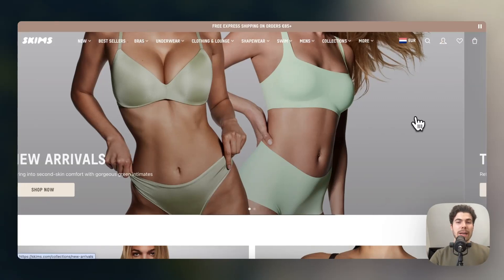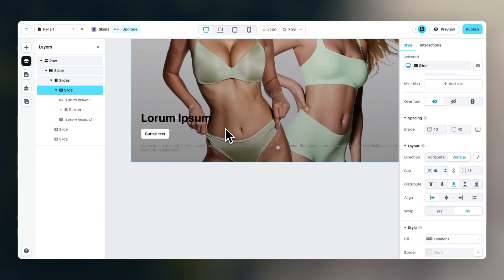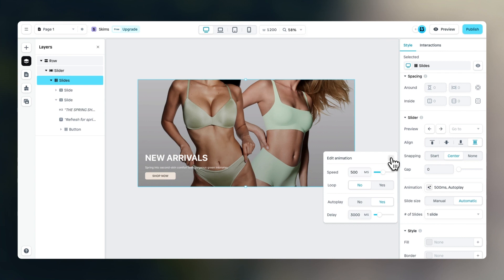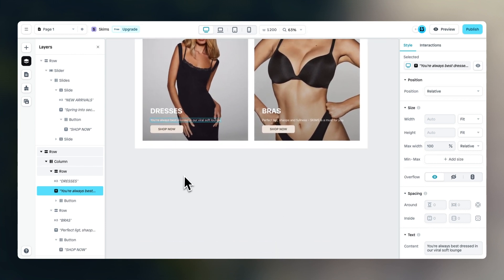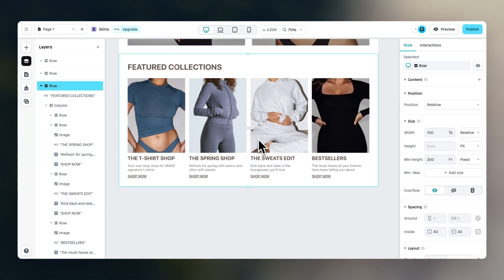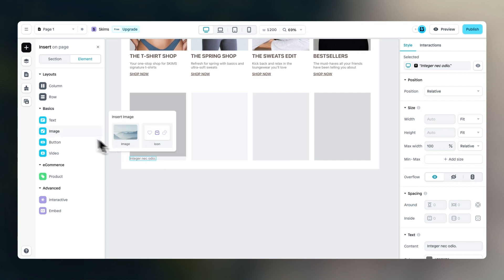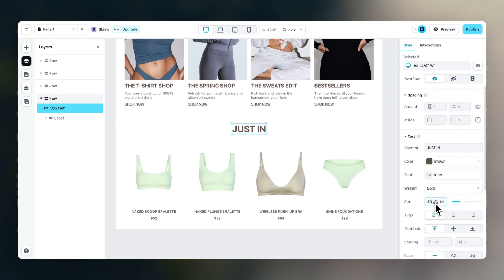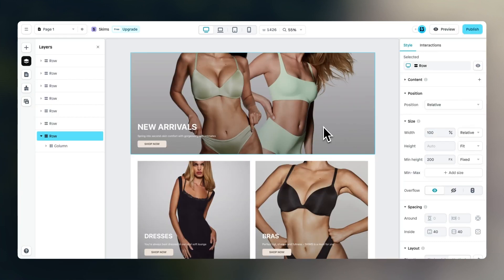How to build the SKIMS homepage in Shopify without code?!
In this tutorial you'll learn how to build a Shopify homepage without code.

Build with the Instant Shopify page builder.